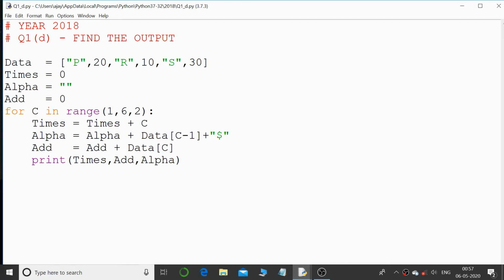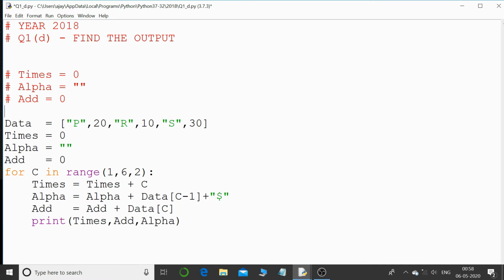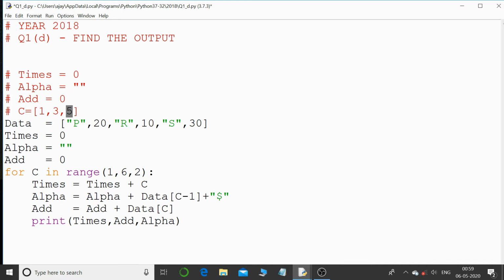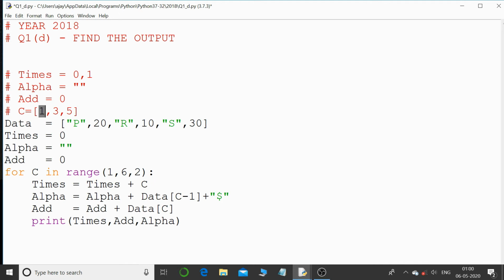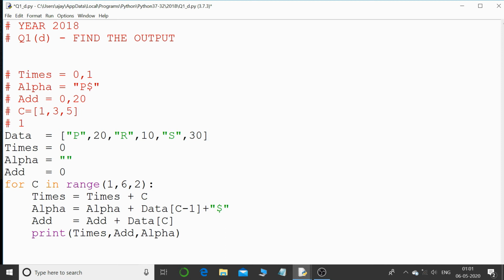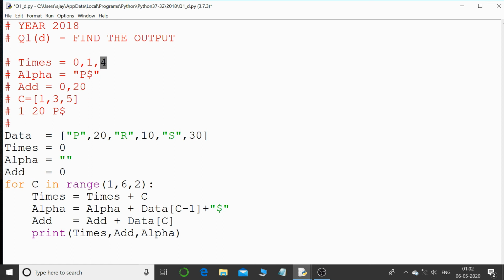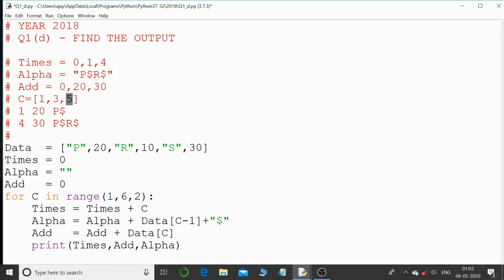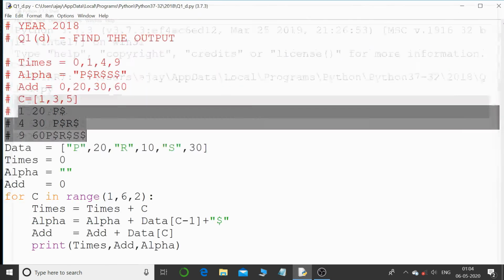CBSE Question paper -2018 Q1(d)- find the output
the code:-
Data  = ["P",20,"R",10,"S",30]
Times = 0
Alpha = ""
Add   = 0
for C in range(1,6,2):
    Times = Times + C
    Alpha = Alpha + Data[C-1]+"$"
    Add   = Add + Data[C]
    print(Times,Add,Alpha)

output:-
1 20 P$
4 30 P$R$
9 60 P$R$S$